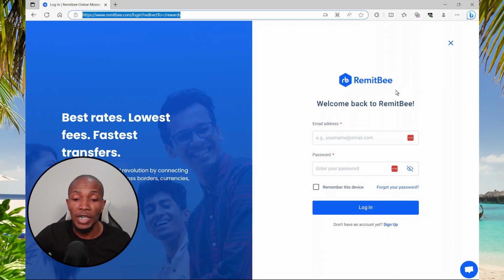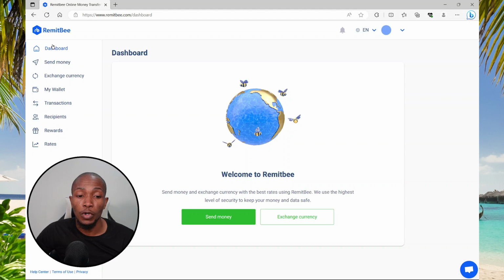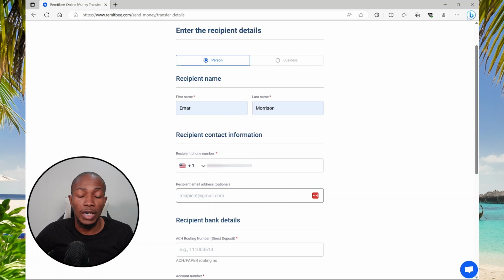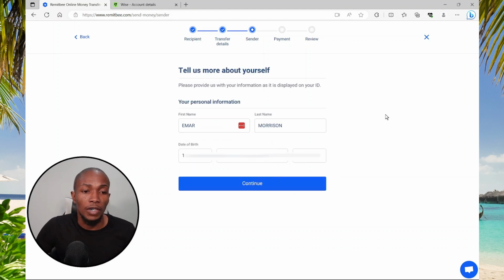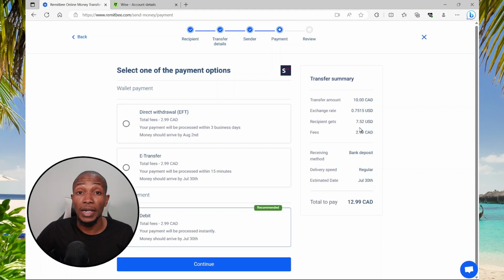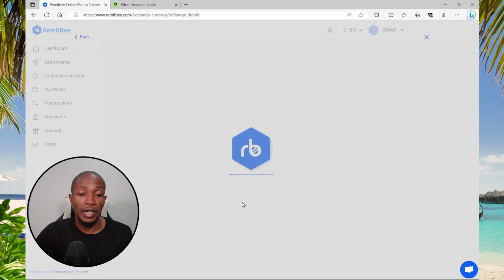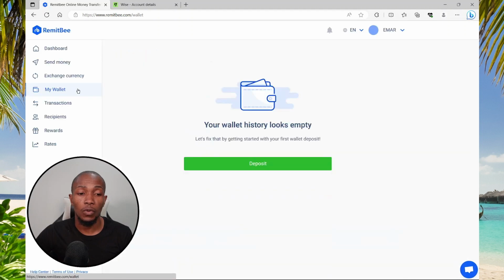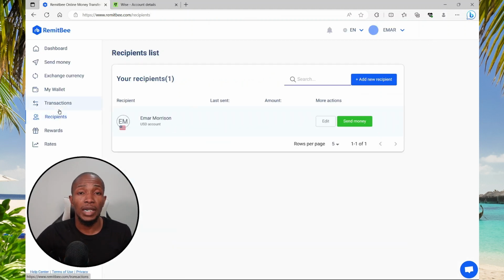How to Send Money with RemitBee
Remitbee was created in 2015 by immigrants who understand how frustrating and complicated trying to send money abroad can be. The platform was developed with the goal of creating a system that would be easy to use, safe and affordable. Customers can send money to more than 40 countries through Remitbee today. @remitbeeonlinemoneytransfer